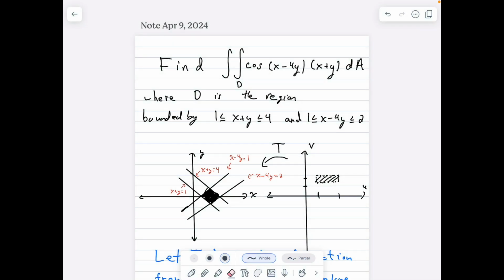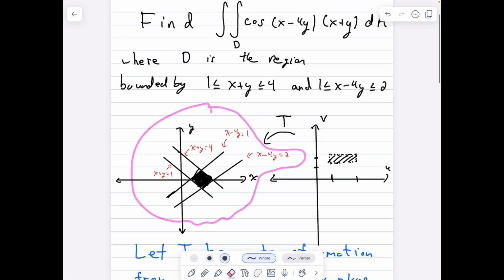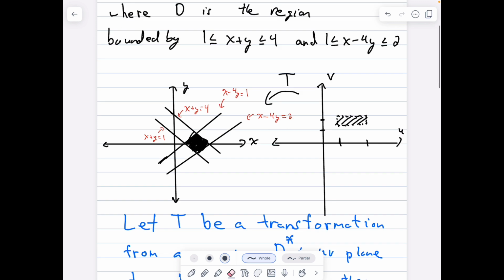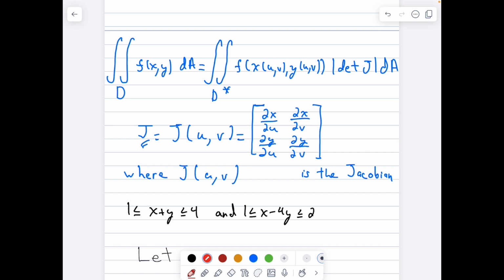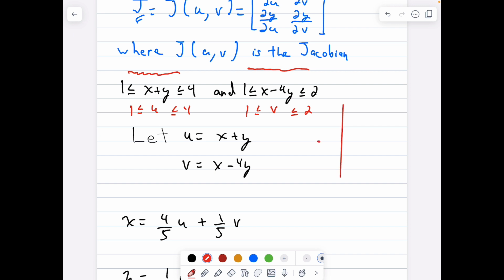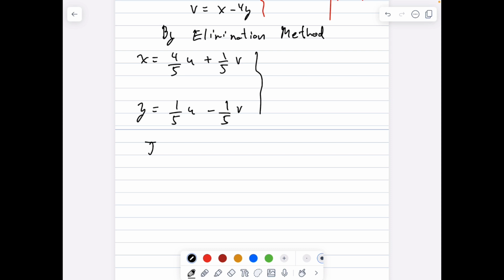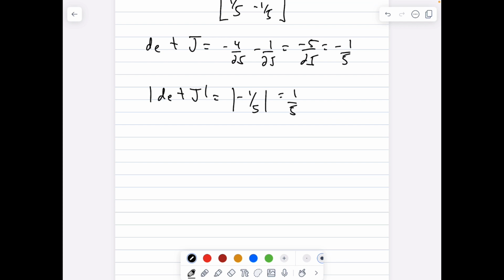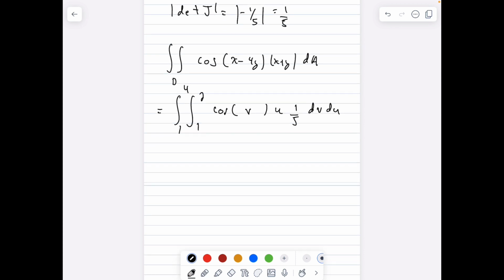Evaluating a double integrals using a Jacobian and a change of variables (Multivariable Calculus)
We go over evaluating a double integral over a region for which is too difficult to integrate by changing variables and using the Jacobian.